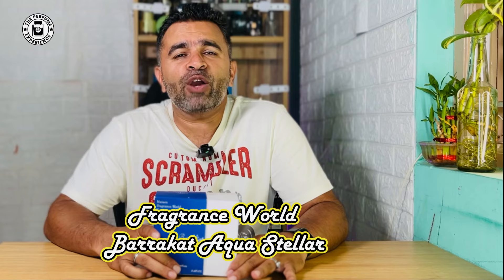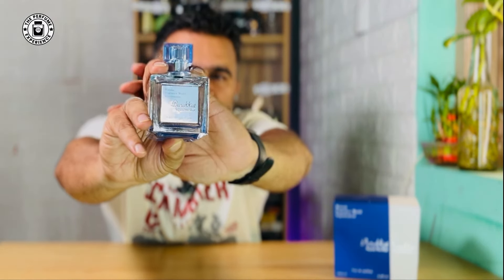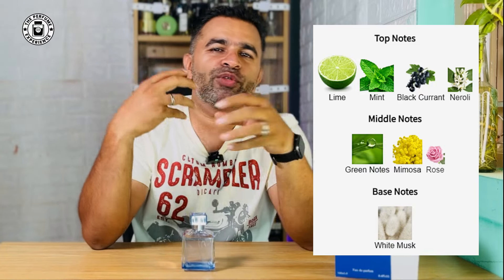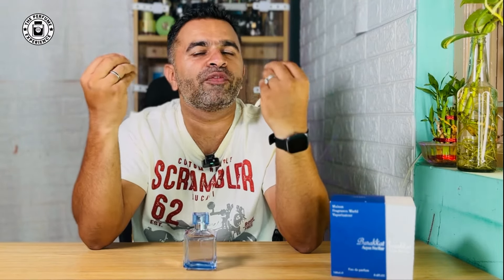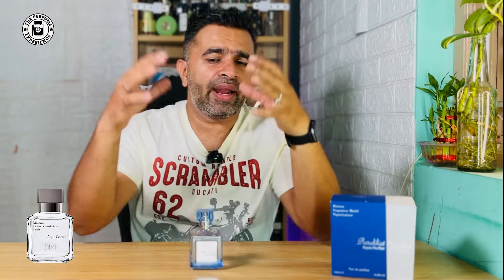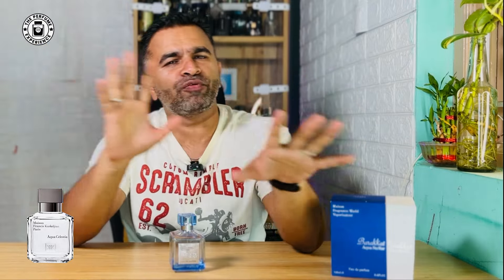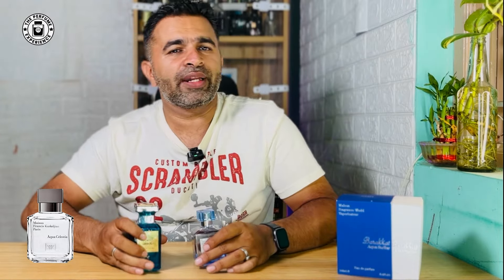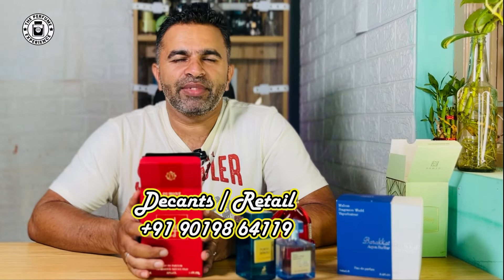FW Barakkat Aqua Stellar - Surprisingly Good | Perfect Office Wear Perfume | An MFK Dupe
In this video, we review FW Aqua Stellar, an alternate of MFK Aqua Celestia.

Threads - the_perfume_experience
Buy These Fragrances here
Nivia Deo Stick

GEAR I USE IN MY SET UP